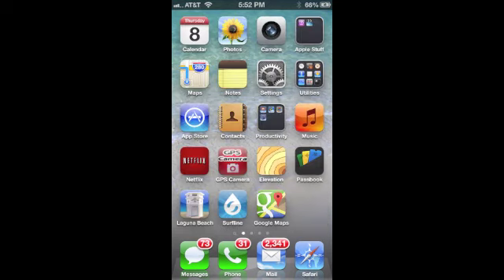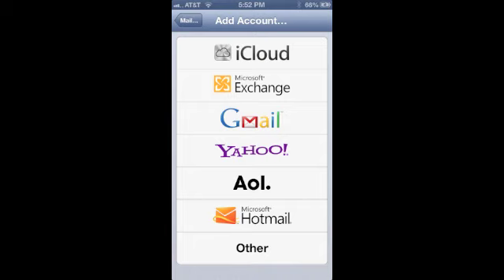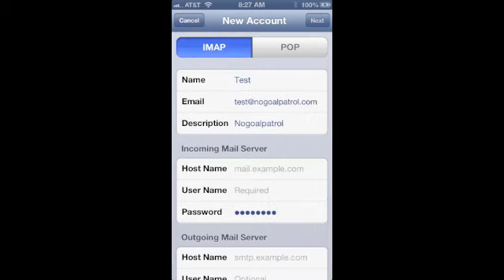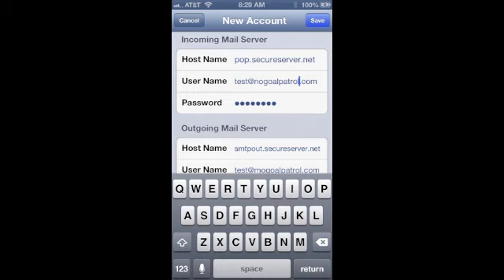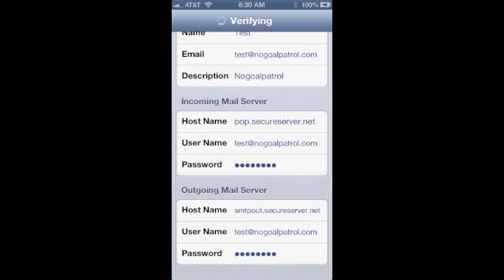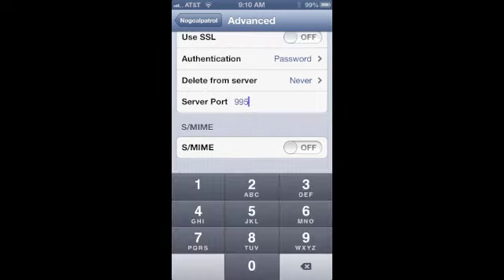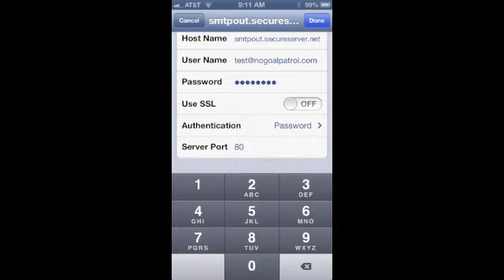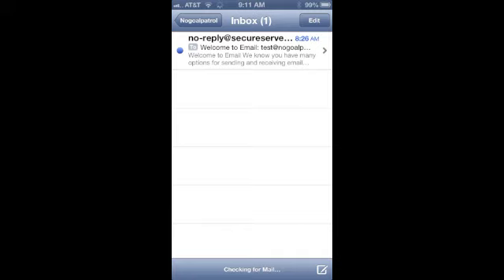How to Set up your Godaddy email on an iPhone or iPad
Having trouble sending email with your iPhone or iPad? Watch this video!

This is a tutorial on how to set up your Godaddy email on an iPhone or iPad using the POP mail settings. The next edition is on setting up GoDaddy email on you Mac, followed by Microsoft Outlook.